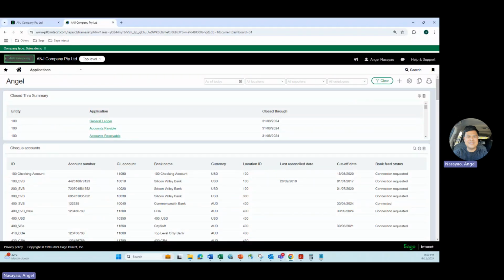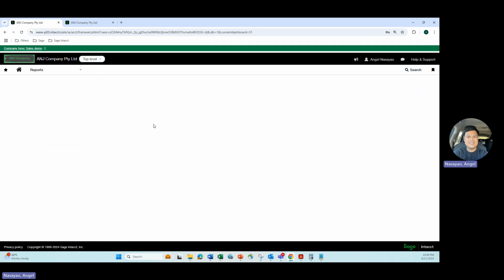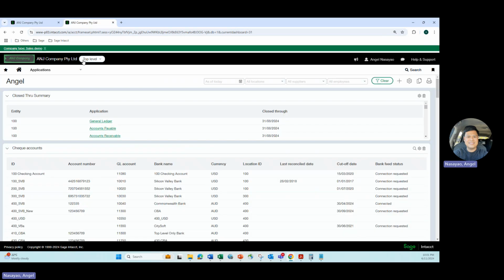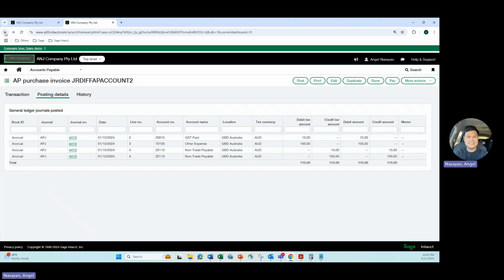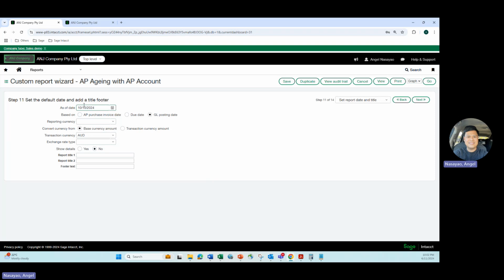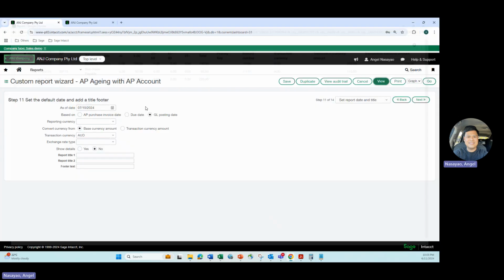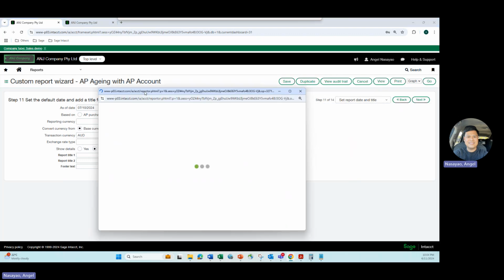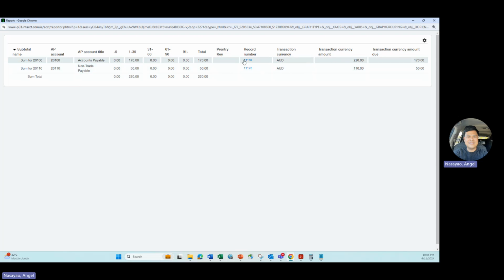Show AP Accounts in AP Ageing Report